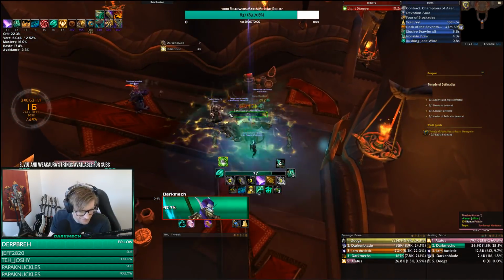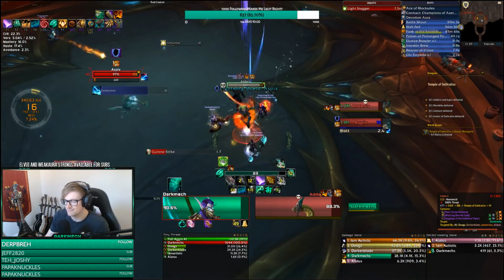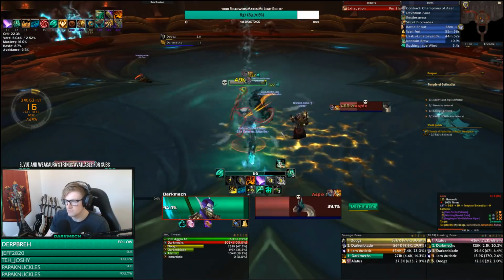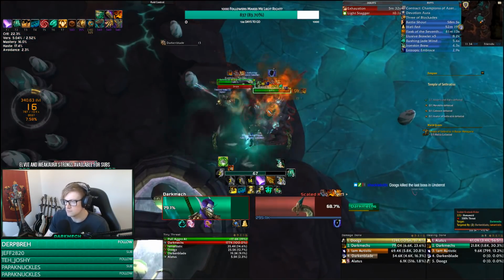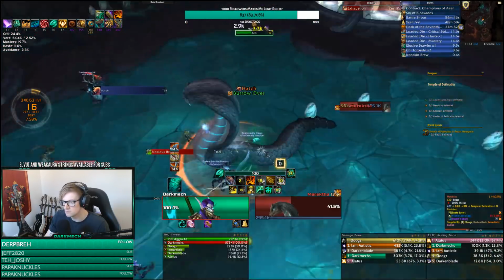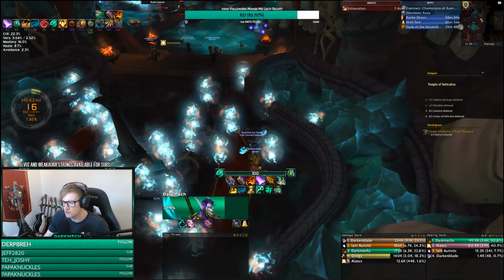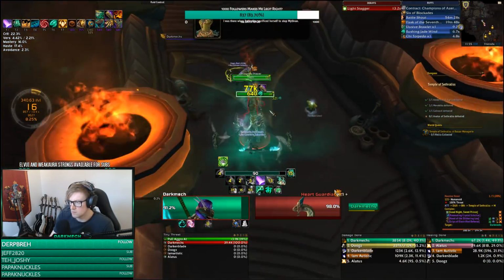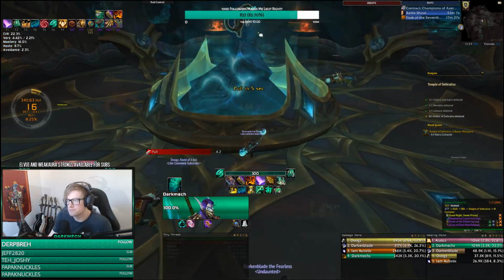Temple of Sethraliss 5 Minute Mythic Tank Guide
Like the art work/chat covers or my YouTube banners?

Like my Avatar or Outro Screen?

Music Intro - High Fever by Berserkyd
Music Outro - Sudden Death  by Berserkyd